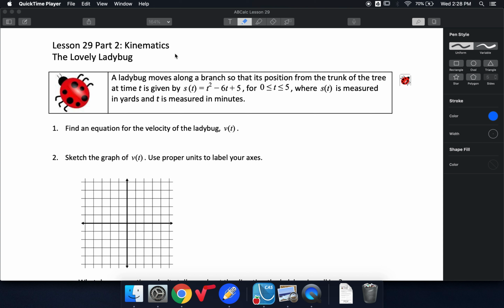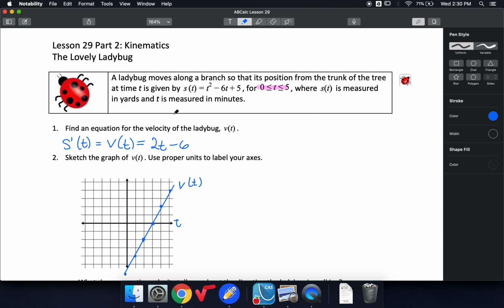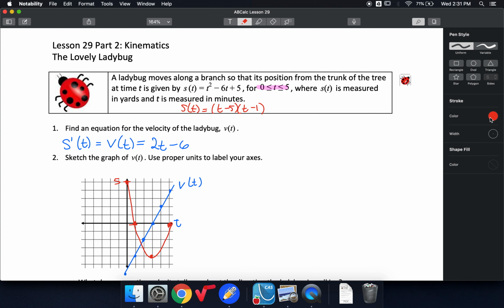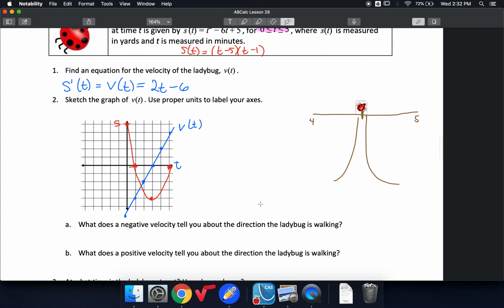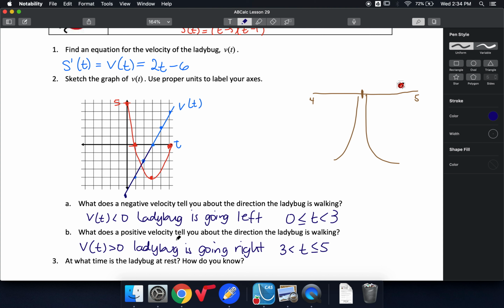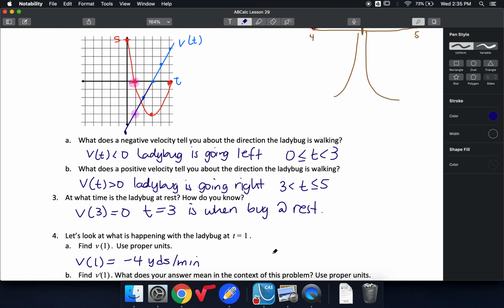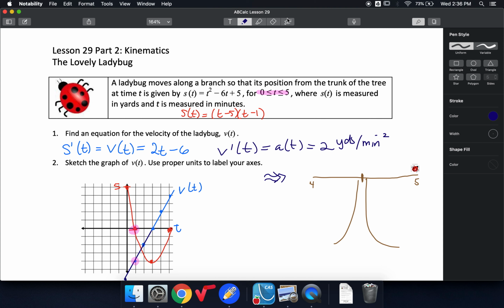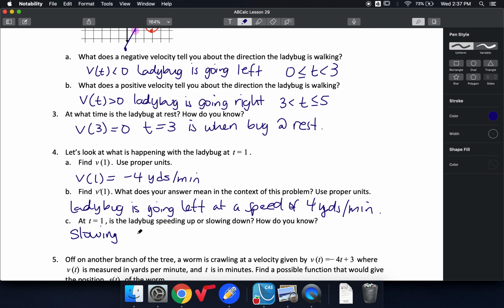Lesson29 Kinematics with a Ladybug